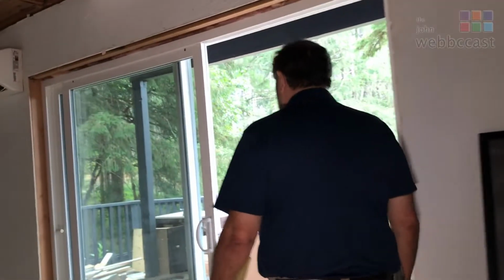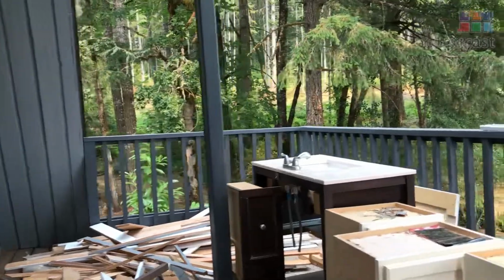Modern Home Designer - Suttle Rd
John Webb walks us through the design and completion of a recent Modern Home Remodel that he and his team completed in Eugene this April. John has been a modern home designer for over 30 years, and while he has done several more traditional home designs, this home was ready for a more modern, energy efficient John Webb upgrade.
 “It was a difficult house to figure out where to start and where to stop. Even though we were really only dealing with the inside. Even on the Third Floor we opened the loft up, which was just a storage space with ta very steep staircase. We couldn’t mess with the staircases just because we couldn’t bring them into today’s code standards. But, we put nice rails and extended pony walls so they were at code so people wouldn’t fall, so children wouldn’t fall off of them and down the stairs.
       And, we got heat and cooling to all the floors. All of the floors have heating and cooling. Before, I think just the two living rooms had heating. So now we have it redesigned so it’s all zoned, each floor and all the bedrooms are on their own with heat pumps, for air and heat.
       It all turned out beautifully how everything seamlessly came together. Coming back down to where do you stop snd where do you start it in a house like this. We ended up going on the outside. You know, the siding is fifty years old. And it’s cedar so most of it is good so we patched a lot of it in. We put a roof over part of it so it wouldn’t leak.
      Soffits you could see different things on the bottom, we used tongue and groove so we got it looking like it always belonged there. And we touched up the house.
      Some day when he recovers from all of this he’ll have the whole house painted and caulked up. It looks good as it stands.
      Even so, the client wanted, out on the deck where it’s open and water is always flowing though it, we created a fake ceiling on the bottom floor out of corrugated colored tin and detoured the water to a big gutter we designed in there. Then he poured concrete al the way around underneath it. For the first time this place has a porch downstairs can have furniture put on it and not get rained on. All the way around the house it’s all connected now.
      Basically everything is brand new in this house. From doors to light fixtures upgraded to LED, all the electrical – not all of it, but a majority of it has been replaced. And the plumbing – all the basic lines were done but all the connections to all the new plumbing fixtures is all brand new.
      So, we touched all the parts that were important. As expensive as the house was, we really did save quite a bit of money by not starting over. The clients are in a good spot, you know tax purpose wise, starting over you would be in a whole new tax basis. So you would have had a lot more taxes to pay.
      They did really well. Just for the future they did really well, they bought the house at a reasonable price in the beginning. It appraised for quite a bit more – probably double – than what it cost in the first place. So, they’re at the original tax basis with some repairs done on it. So, they’ll have some savings for a lot of years because they chose to remodel.
      It’s funny – we’re don with it now – every detail from the door hardware to the cabinet hardware to the handrail that goes upstairs, it’s all been custom fit and made and put together. You know we glued stuff up and made it from parts we tore out of the house. Originally if they were solid wood we reused it, we repurposed it. We made smaller pieces bigger by gluing them together. It was just part of the plan.”